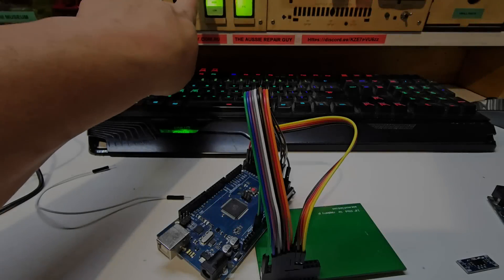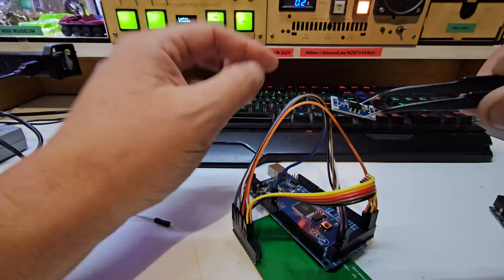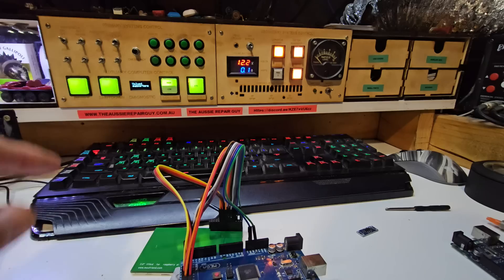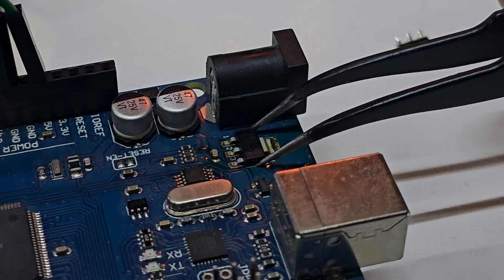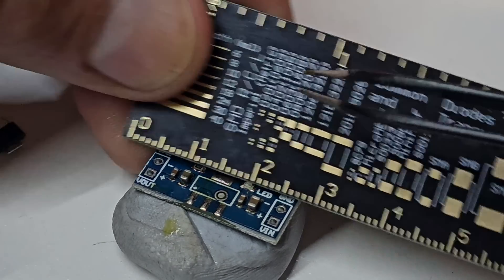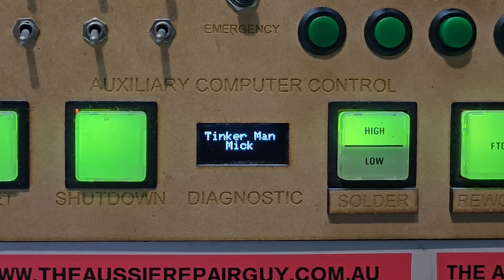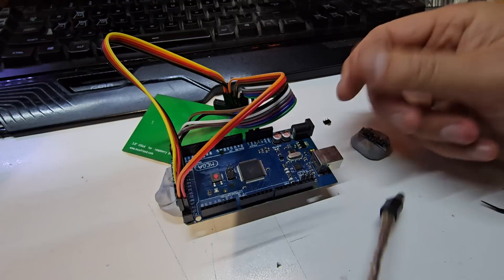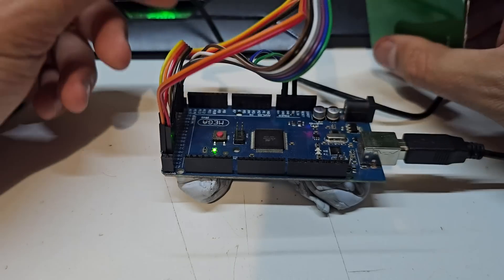So you blew up your Arduino? | It's fixable!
The single most common thing you will do when learning about Arduino hardware, is to short circuit it, and this will show you how to change the AMS1117 5v regulator chip. Super easy and quick, and you will save your investment. (Make sure it's the 5v one not the 3.3v one!)